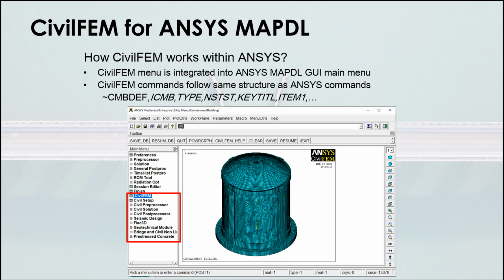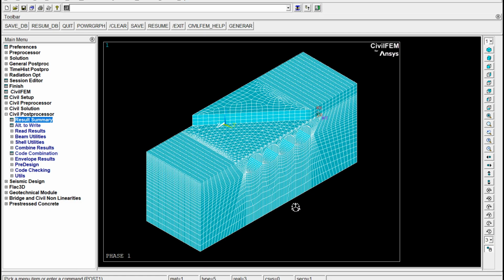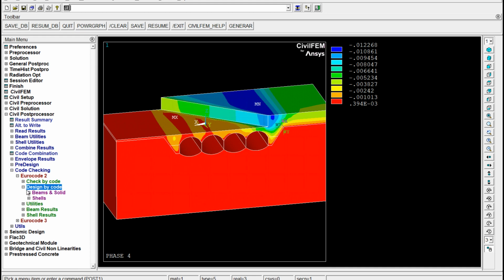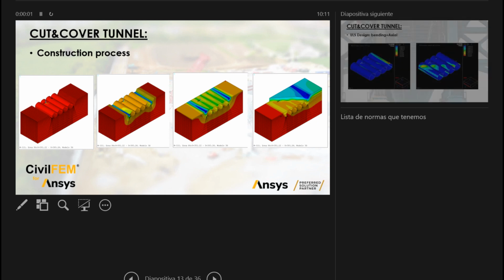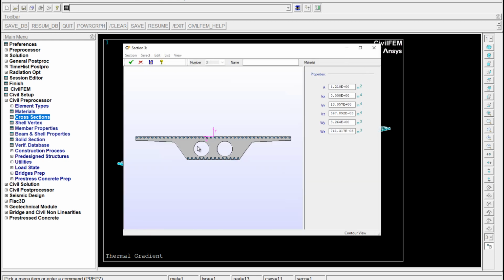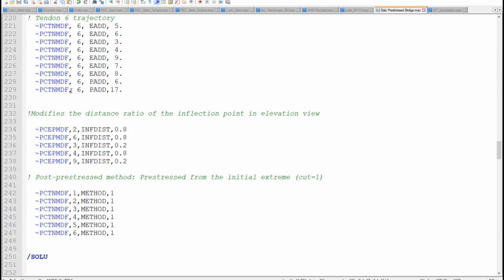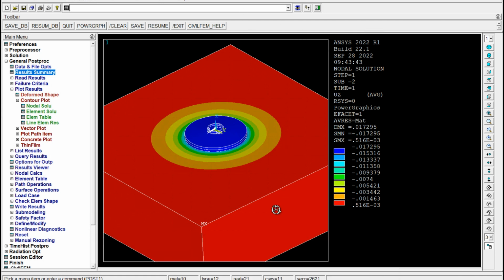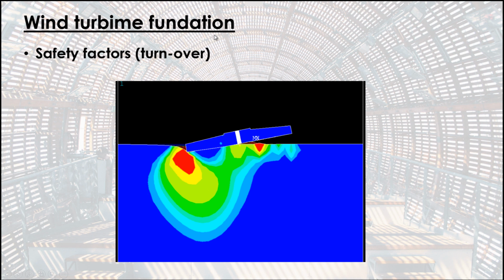Design of Concrete Structures with CivilFEM for ANSYS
The aim of this webinar is to have an overview of the most advanced CivilFEM capabilities for Checking and Design of Concrete Structures modelled with ANSYS MAPDL.

CivilFEM for Ansys is civil/structural plug-in for ANSYS MAPDL with more than 400 extra capabilities to the GUI and new commands for the analysis and design of any type of civil engineering structure.

CivilFEM Capabilities for Concrete Structures:
·         Time depending material properties.
·         Checking and Design of ANSYS beam, shell or solid element models by International Codes and Standards.
·         Prestressed Concrete (tendon layout definition tools, short and long-term losses calculation and equivalent forces transferred to beam, shell and solid element models).

·         Construction stage process.

Moreover, CivilFEM APPs for Workbench will be shown running examples of Concrete Structure Design in the Workbench environment. or ANSYS App Store
Please remember that you can download CivilFEM for ANSYS Student on our website.